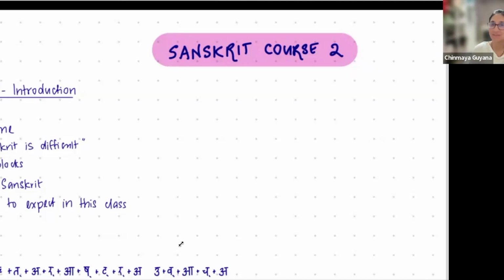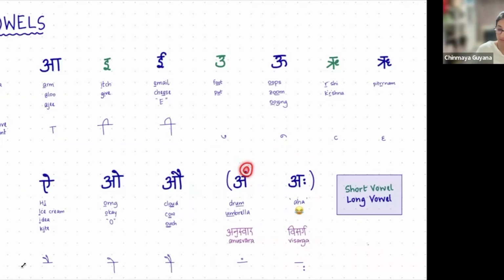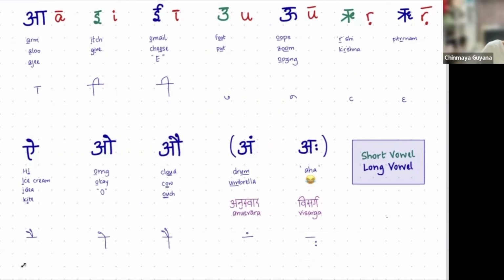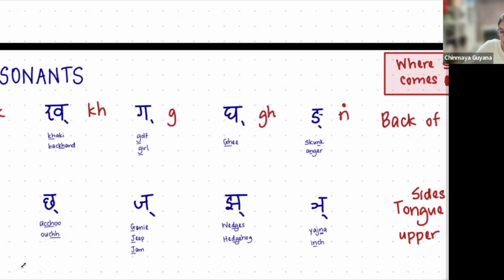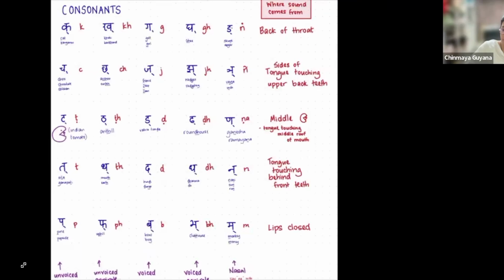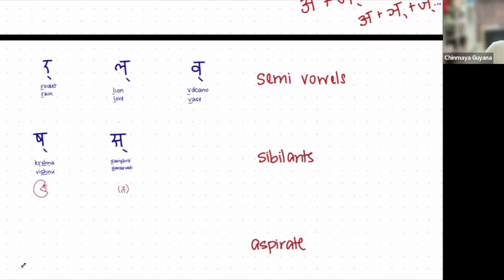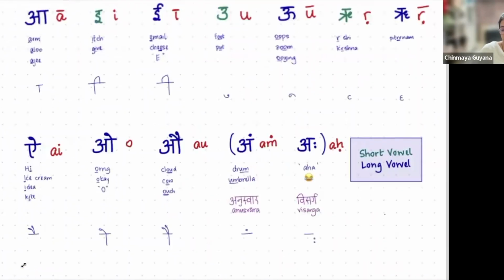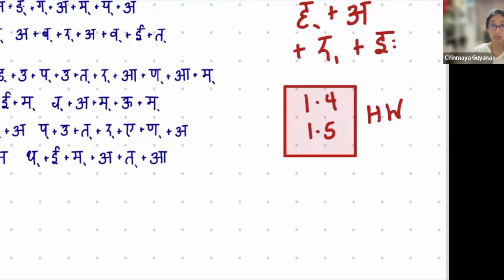Class 02 Sanskrit 2